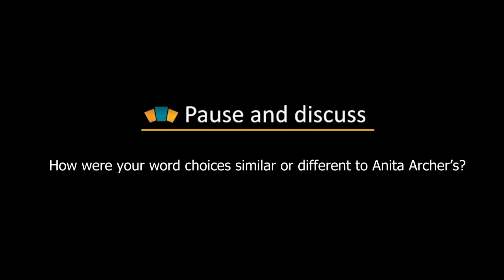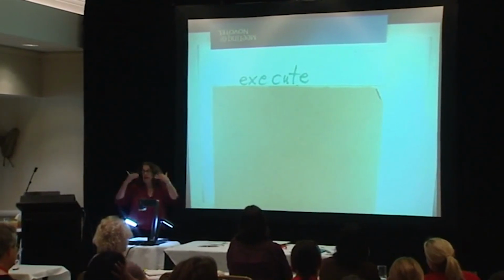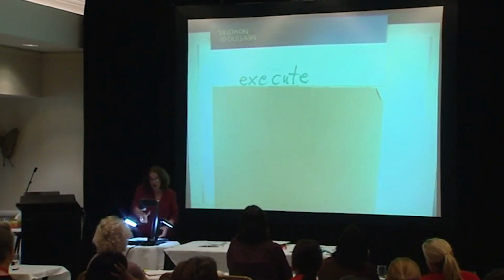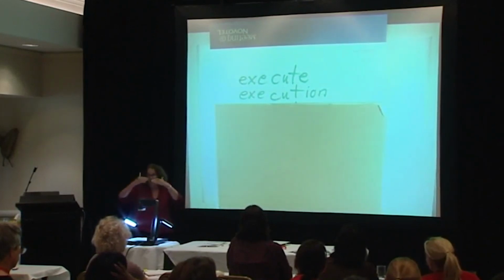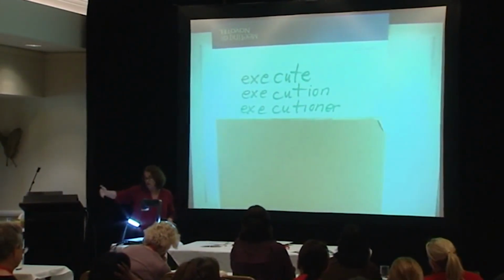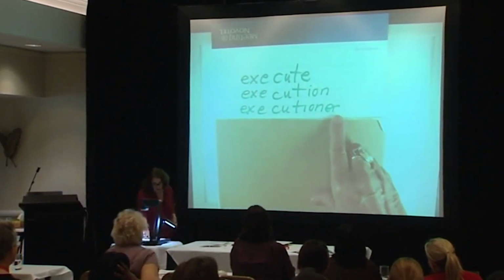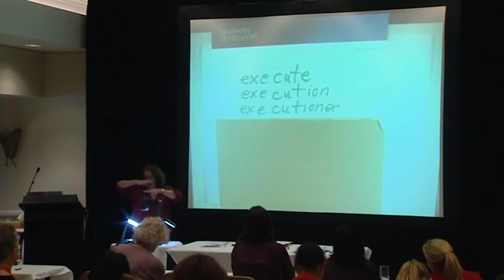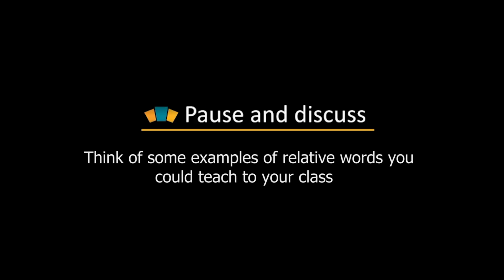Dynamic Vocabulary Strategies with Anita Archer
Develop skills in how to choose what vocabulary to teach, and five classroom strategies to effectively teach vocabulary with Anita Archer.